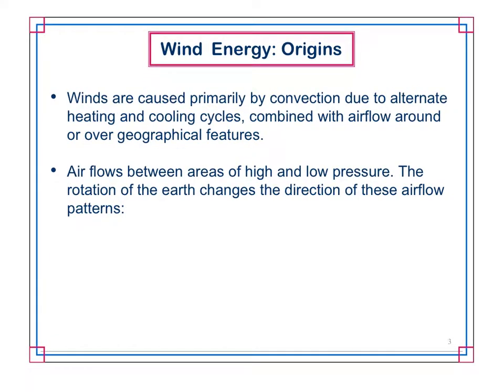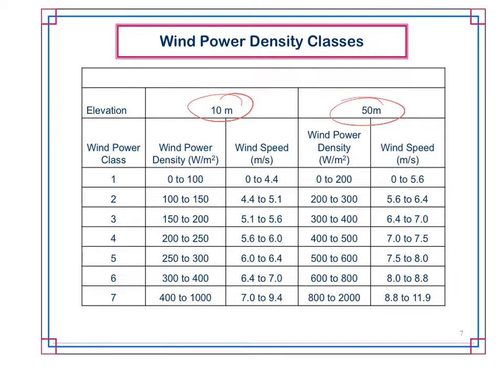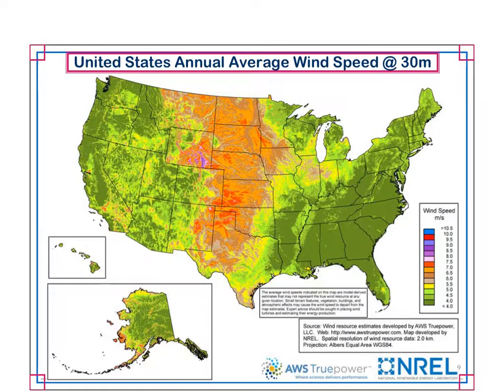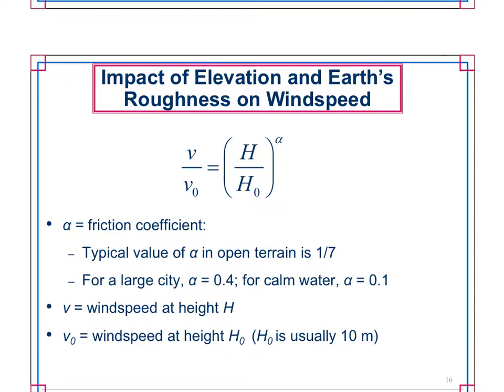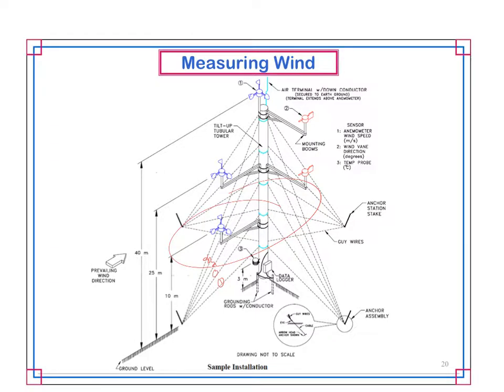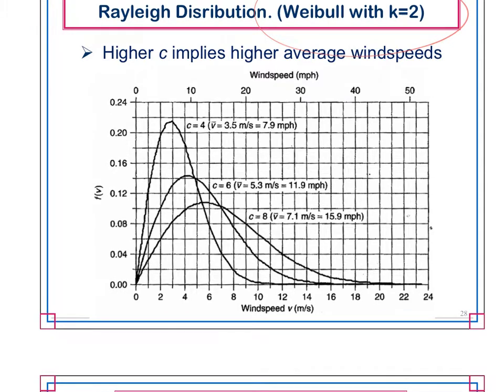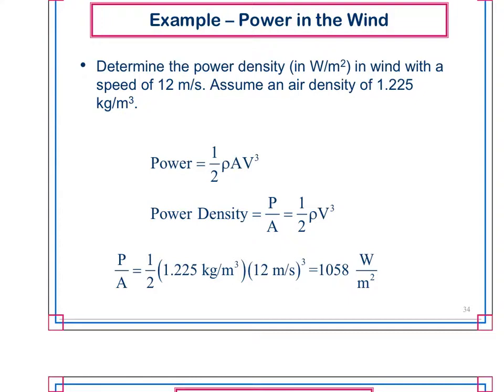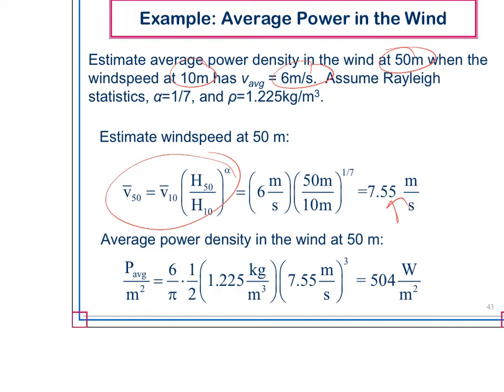Eet460 wind intro